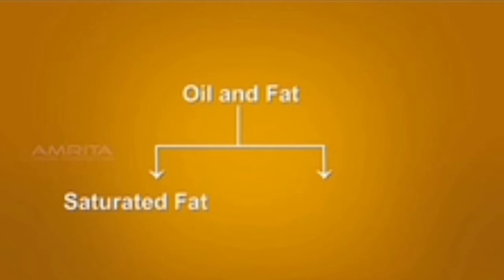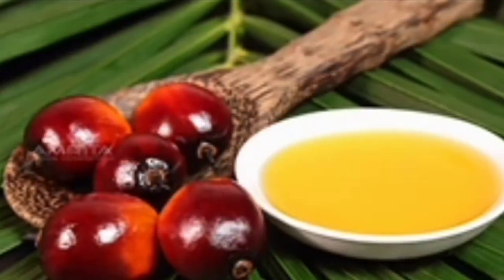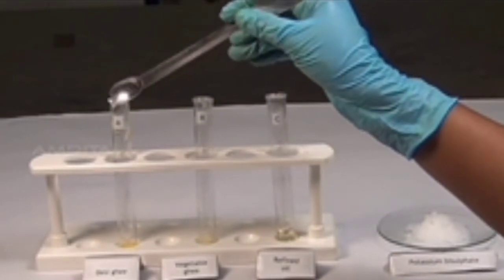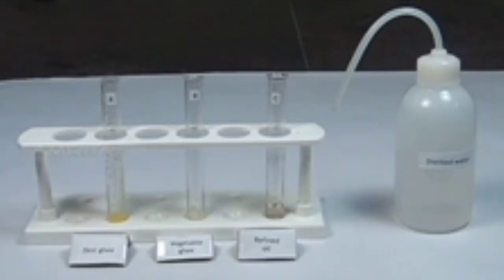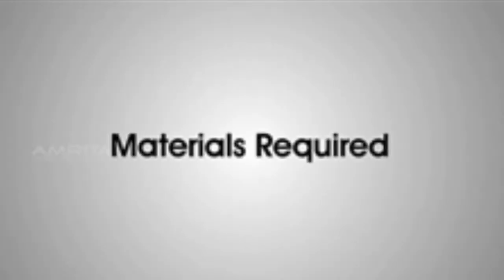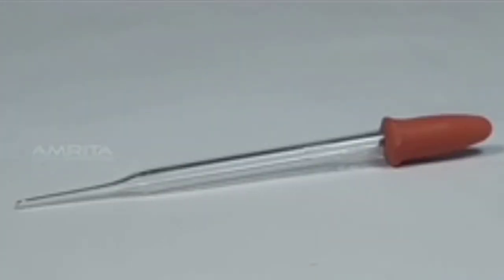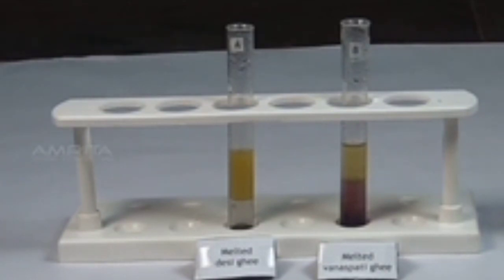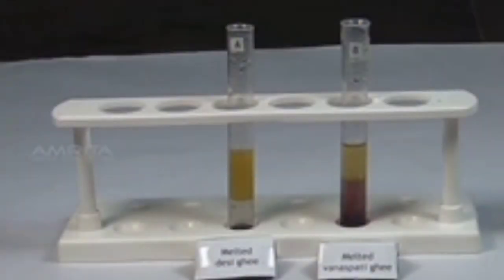Qualitative test of lipid ( oil and fat )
Welcome back again with new amazing experimental video
Please watch till last and like my video

       Thank you  again meet with new amazing video .